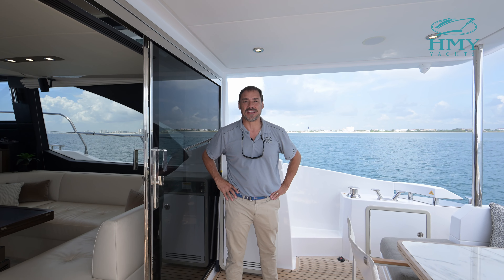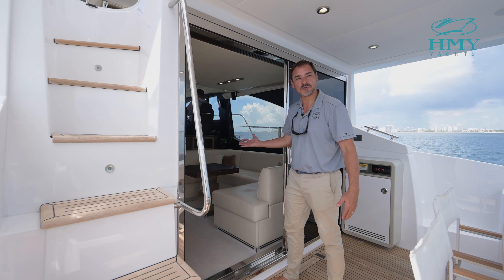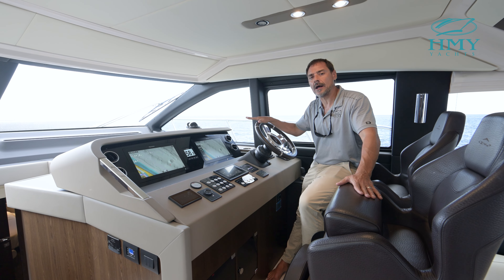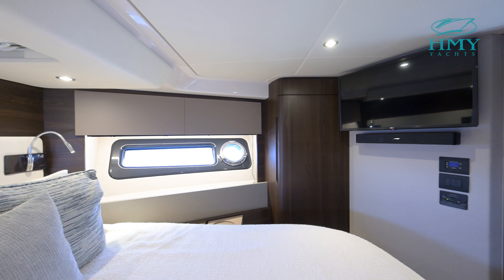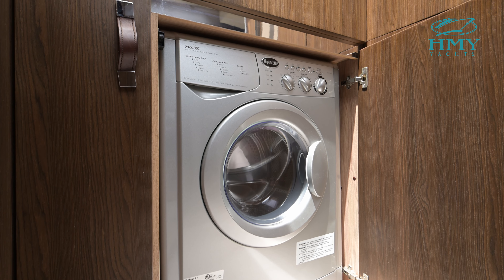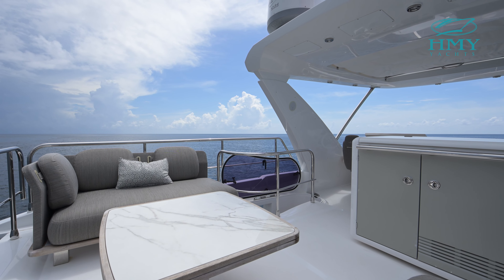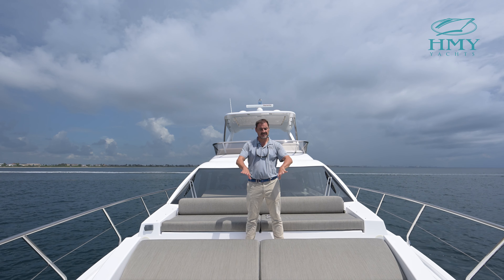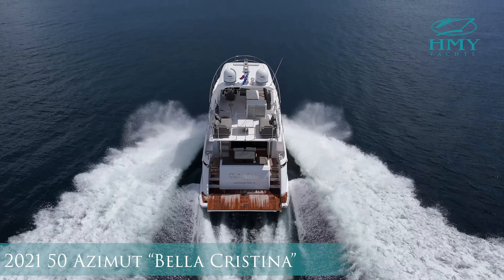2021 Azimut 50 Fly - For Sale with HMY Yachts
For more information on the 2021 Azimut 50 Fly For Sale with HMY Yachts,

Azimut Yachts have long been known for their sexy lines, luxurious Italian craftmanship and their global appeal as cruising yachts.  The 2021 50’ Azimut Flybridge “Bella Cristina” encompasses all of this in the perfect owner operator, family size vessel.  She has all the factory options and some additional custom features to make cruising and docking easier and safer. Her SEA KEEPER 9 GYRO STABILIZER will keep all passengers comfortable underway and the combination of her joystick controls and custom added remote Yacht Controller makes docking a breeze.  Her low hour Volvo D11 power package with straight shafts, (NO PODS!) offers excellent performance, efficiency and reliability.  “Bella Cristina” offers a fantastic 3 stateroom, two head layout with a full beam master stateroom. Her galley is up on the main level with tons of natural light across from a weather protected lower helm station.  Her exterior offers seating and relaxion areas on the aft deck, flybridge and bow.  She is specifically designed to maximize both interior and exterior spaces for owner and guest enjoyment.  “Bella Cristina” has been meticulously maintained by a fastidious owner. She represents a tremendous value in the mid-sized cruising market and must be seen to be fully appreciated.  Below please find a summary of her features and highlights followed by a vessel walkthrough.